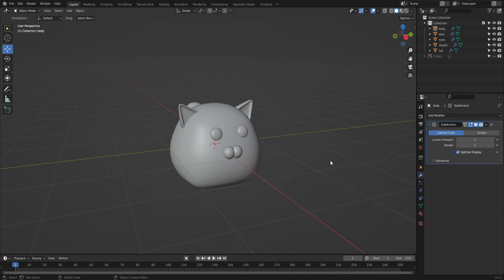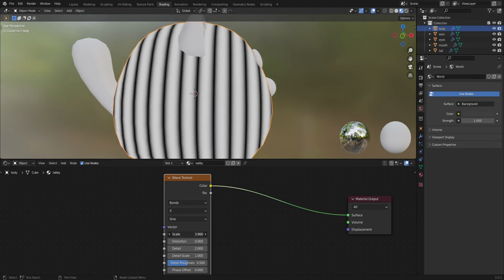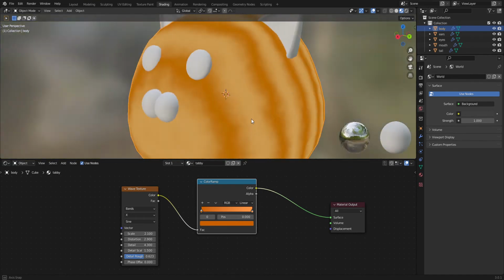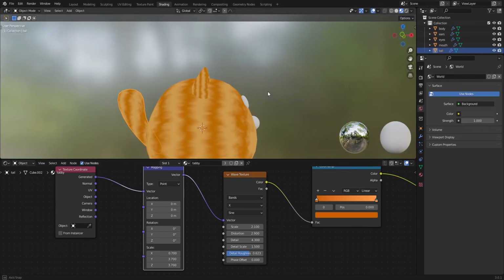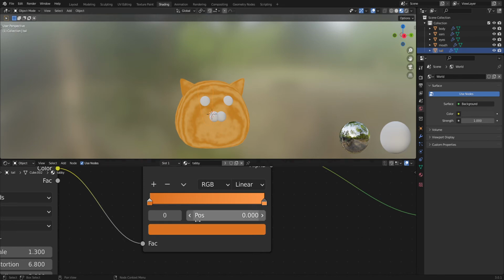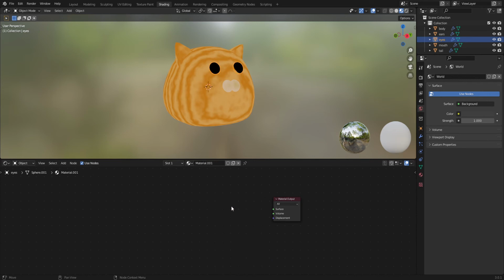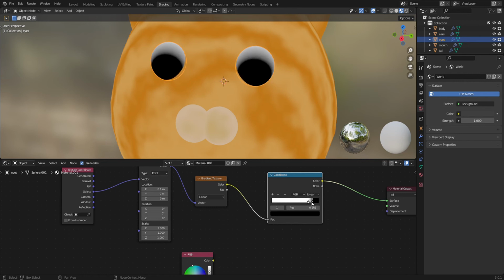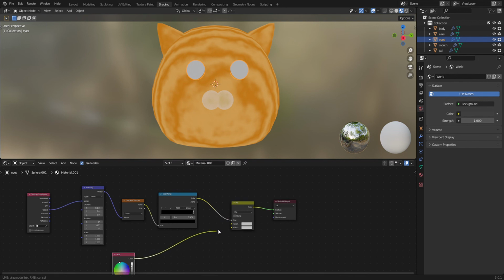A Very Bad Blender Tutorial Part 2: Blob cat color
Part 2 is here! It took me about 8 tries to make this so sorry if I sound a bit tired at the end. I hope you enjoy! Part 3 is going to be a bit more advanced I think.